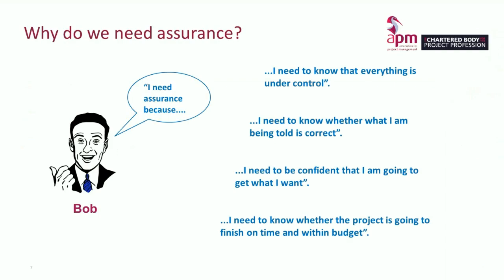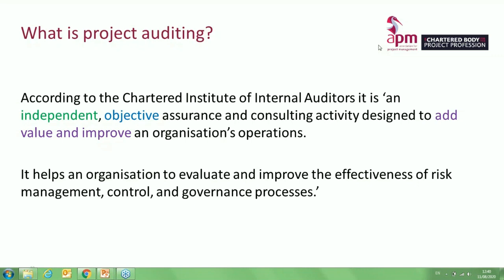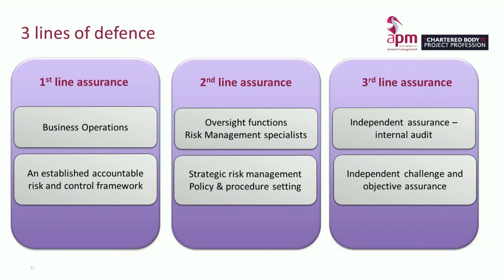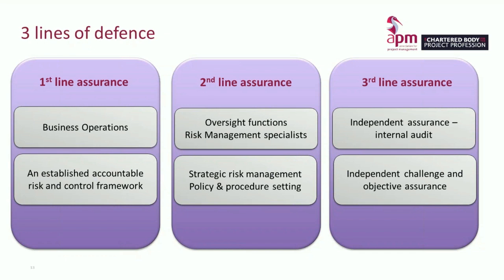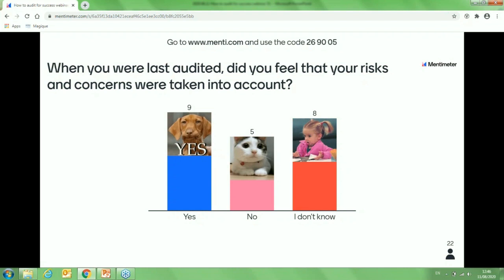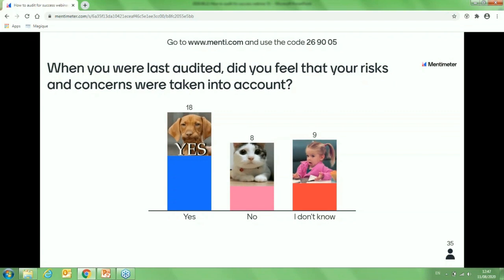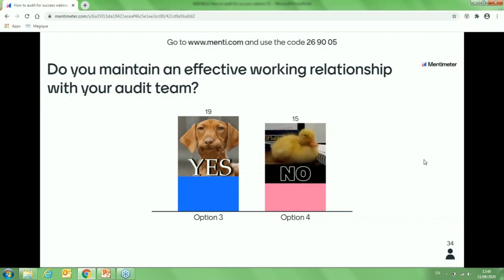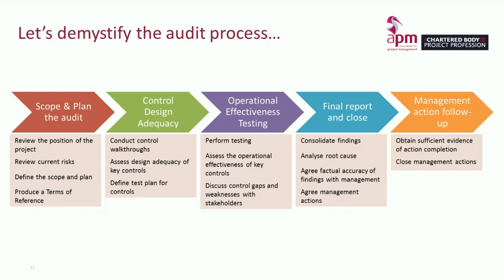How to audit for success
Tuesday 11 August 2020

An APM webinar presented by Sarah Short
from the APM Assurance SIG

Content description:
Outlined how the insights provided from a project audit can help project management professionals set their project up for success.

The webinar introduced:
- why we audit projects (the purpose, the insights to be gained and the audience),
- how we carry out an audit (planning, execution, reporting, stakeholder management), and
- when (to inform PM professionals that it can be at any stage during the project lifecycle).

Some brief case studies were used.

We ended the webinar by introducing a new user group we set up to discuss project auditing, share our experience, etc.